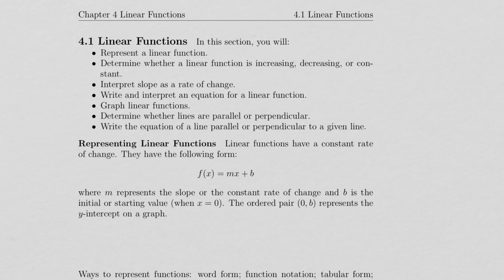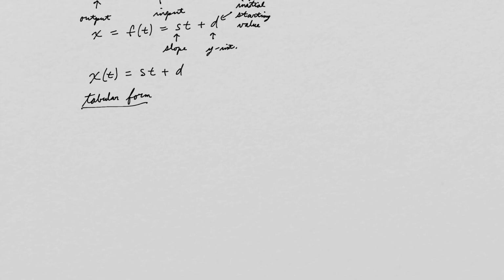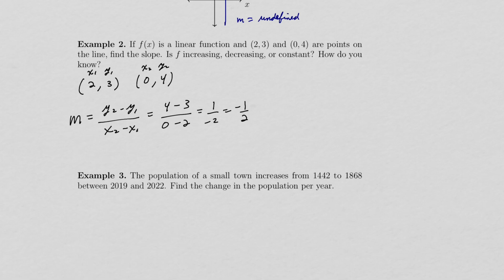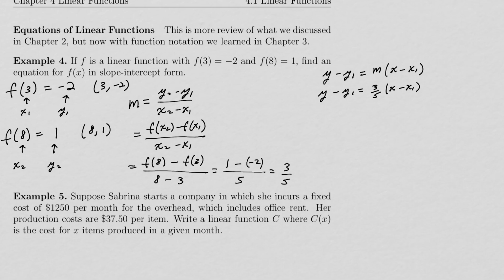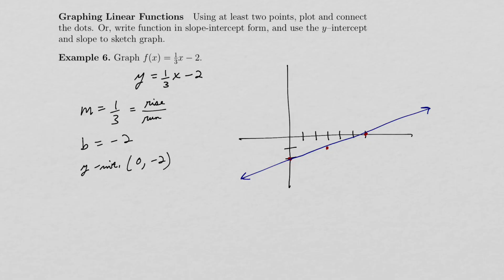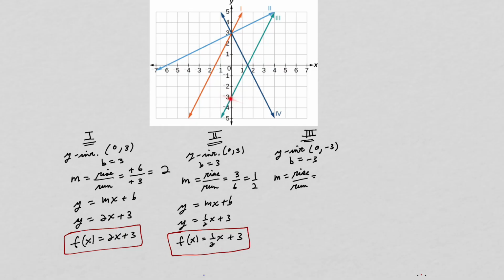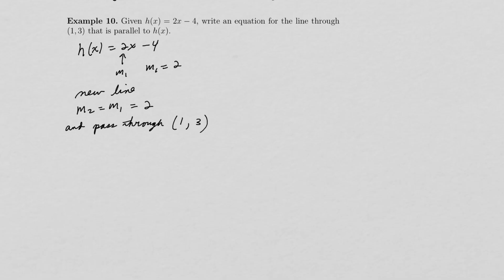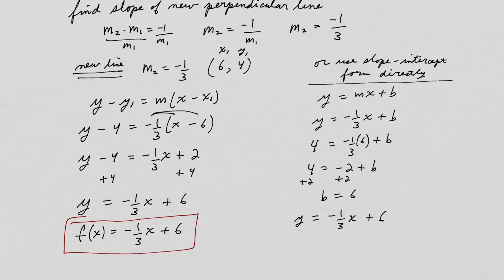Notes 4 1 linear functions